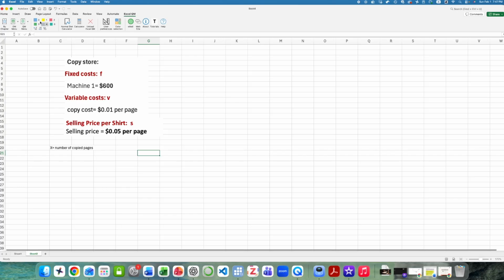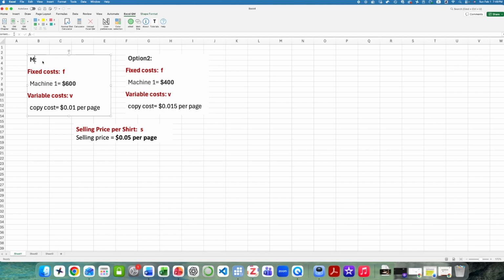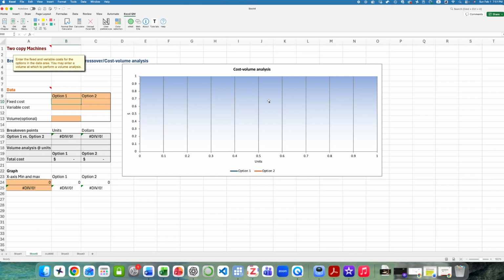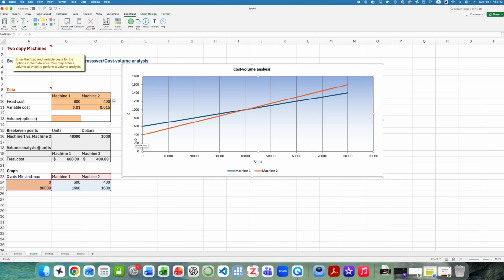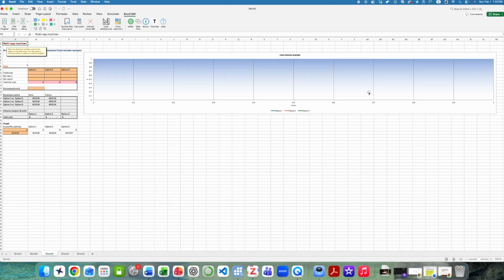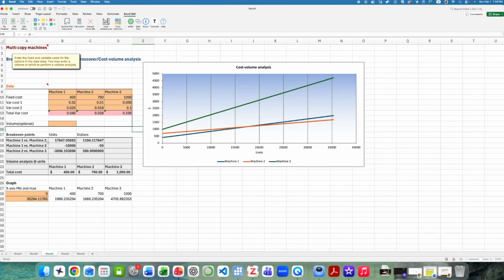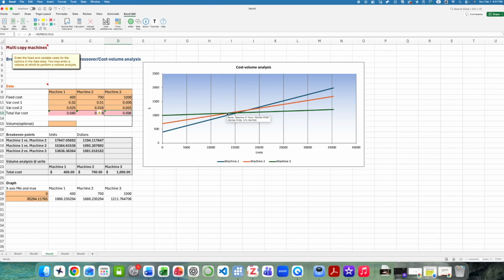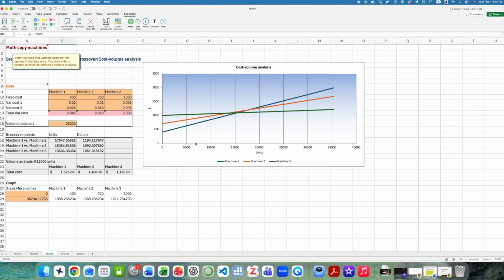Break-even point analysis in Excel QM- Part 2